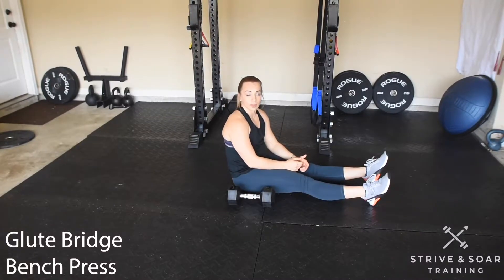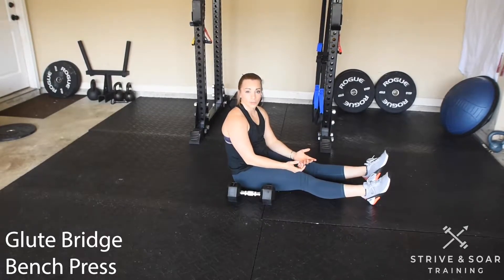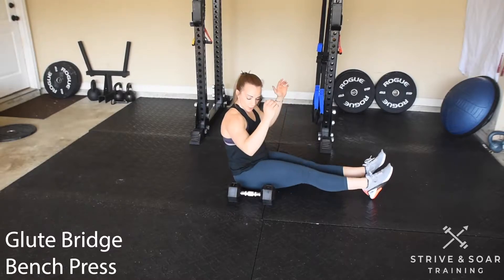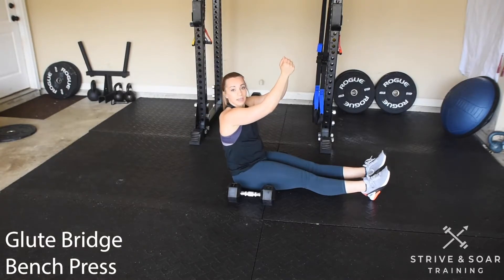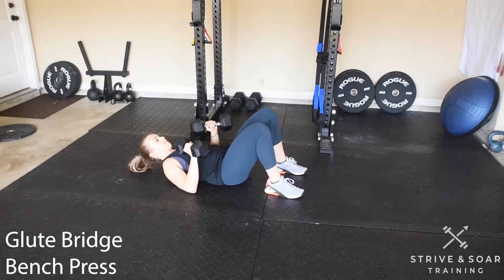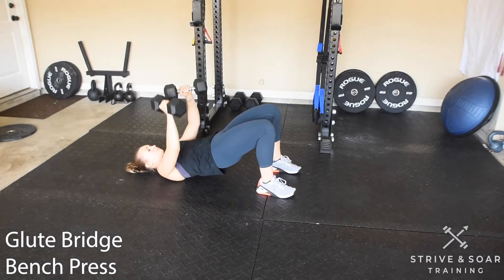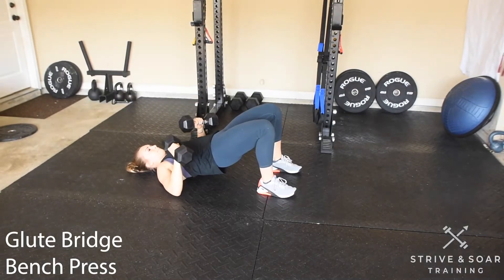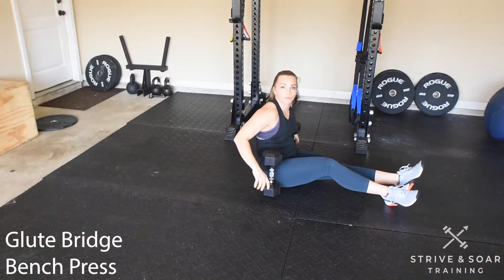Glute Bridge Bench Press